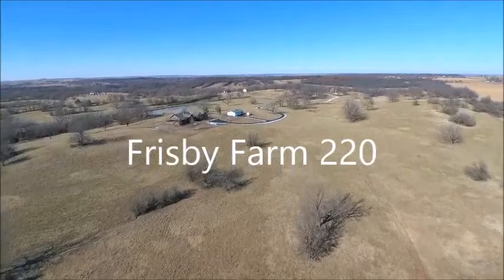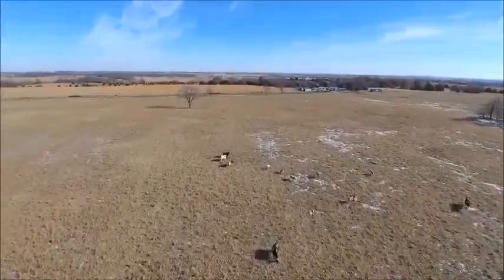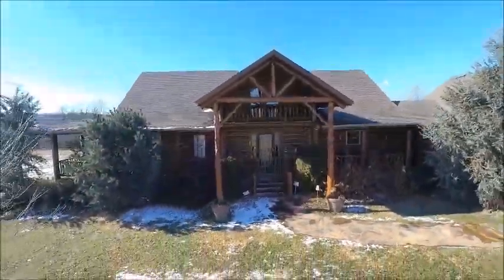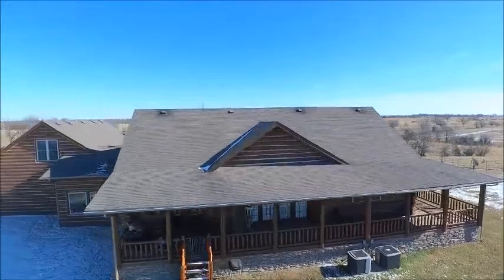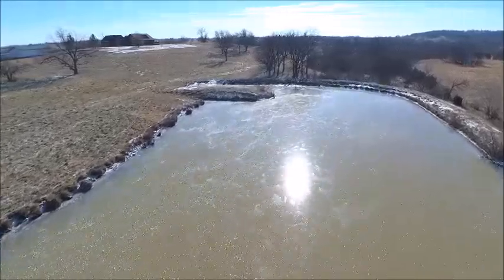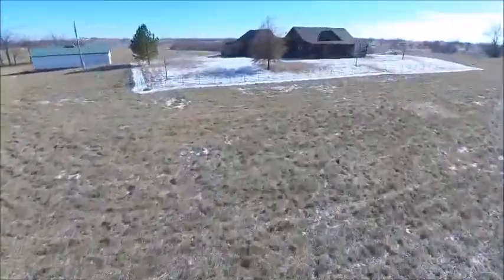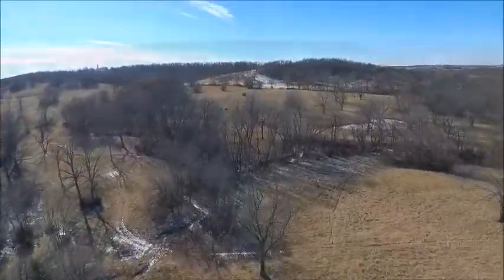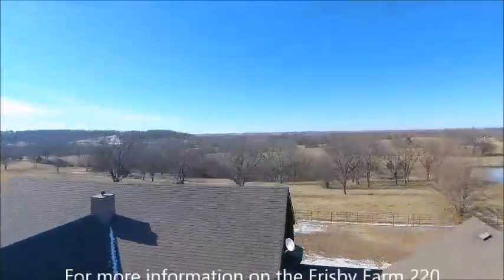220 acres m/l Vinta, Oklahoma, Log Home, Porch, Shop, Fencing, Cattle, Ponds, Hunting, Pasture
Property Description
NAME OF PROPERTY: Frisby Farms 220 - bbf
ACREAGE: 220
LOCATION: 50 min. NE of Tulsa, OK, 4.5 m. N of Vinita
CLOSEST TOWN: Vinita, OK
ACCESS: Gravel county road
TOPOGRAPHY: Flat to rolling
IMPROVEMENTS: Log home, 2,400 s.f. shop, cross-fenced
HOME SQFT: 3,475
BEDROOMS: 3
BATHS: 3.5
FORAGE: Bermuda, Fescue, Korean Lespedeza, Clover
CAPACITY: 75 cows
WATER: 6 ponds, auto. waterers, rural water
WILDLIFE: Ducks, large deer
UTILITIES: electric, rural water
DEVELOPMENT POTENTIAL Smaller ranchettes
Comments:
Jaw-dropping luxury log home situated on prime grassland in the heart of one of Oklahoma's most prolific cattle ranching areas. Impeccably maintained forage, freeze-proof waterers, ponds in each pasture, and well-planned cross fencing insure capability for a high stocking rate. Cross-fencing is designed for ease of movement of stock, such that most transitions can be done by a single person. Multi-acre pond provides water fowl hunting access just steps from the house. Owners have harvested numerous trophy deer from the property. 400 commercially producing pecan trees add to the potential agribusiness revenue from the property. 2,400 s.f. shop is insulated and contains an office. Owners will sell less acreage to fit home buyer's needs.

Details of the home include:
* Built from lodge pole pine logs shipped from Montana, pre-dried and checked so no shrinkage occurred
* 10 ft. deep covered, wrap around porch on 3 sides
* Granite counter tops in kitchen and all but one bathrooms
* 3 heat pumps, and pellet stove insert in fireplace
* Insulated beyond conventional home standard
* TV/cable ready in all living areas - no wiring needed for expansion
* Entrance from garage to mud room, with access to w/d room and near-by bathroom keeps heavy soiled boots and clothing from entering main living area